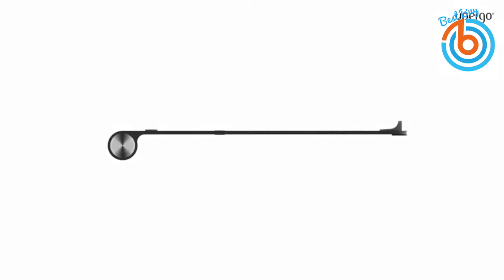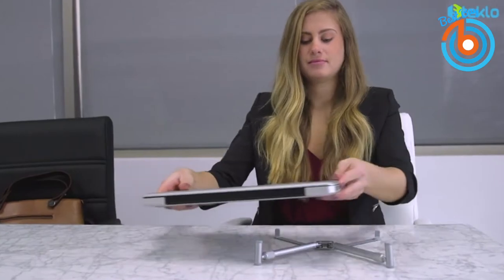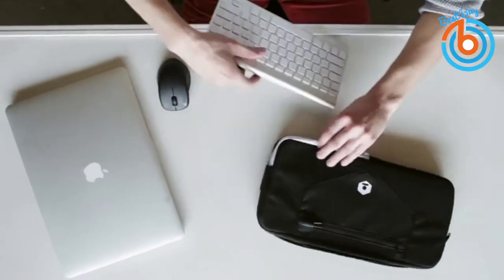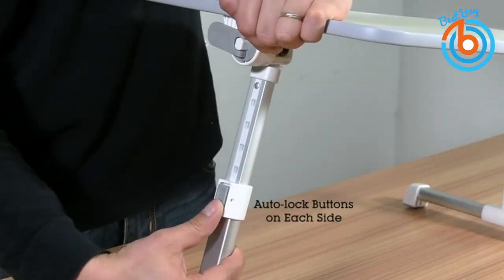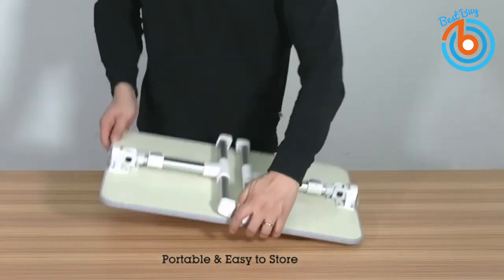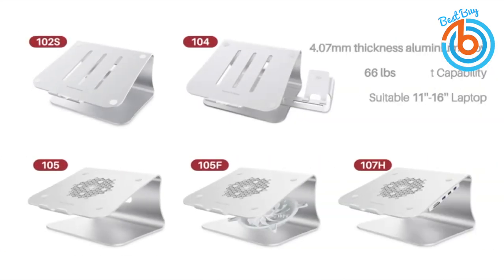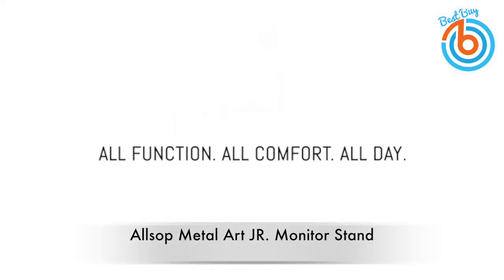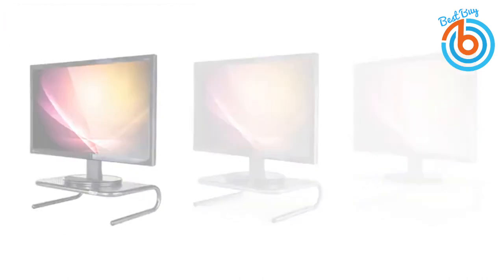6 Best Laptop Stands ( best portable laptop stands with cooling fan for travel ,office desk, bed)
⇛  Steklo MacBook Pro Stand - X-Stand Aluminum Laptop Stand

⇛  Roost Laptop Stand – Adjustable and Portable Laptop Stand – Laptop and MacBook Stand

⇛  Avantree Neetto Height Adjustable Laptop Bed Table, Portable Lap Desk

⇛  UPERGO Laptop Stand, Foldable Portable Laptop Stand Riser for Desk

⇛  Allsop Metal Art Jr. Monitor Stand, 14-Inch wide platform holds 40 lbs with keyboard storage space

⇛  Bestand Laptop Stand Ergonomic Aluminum Ventilated Desktop Stand